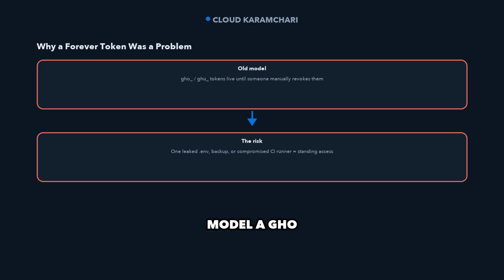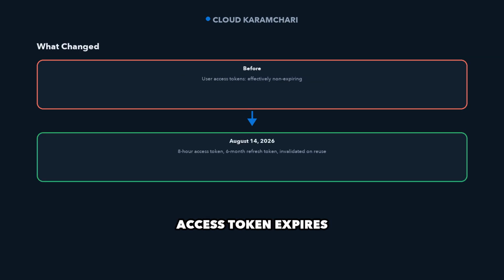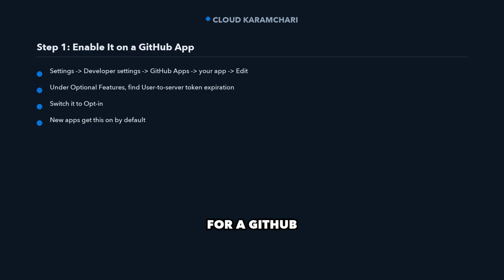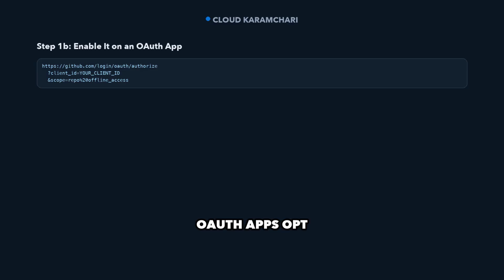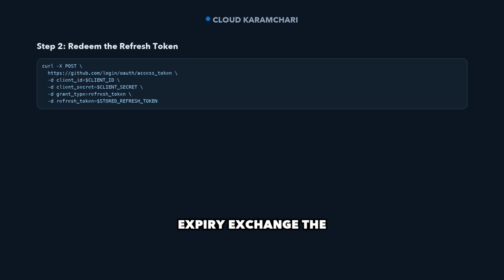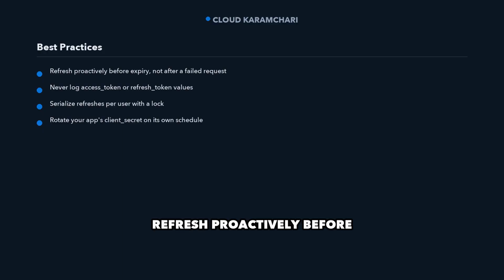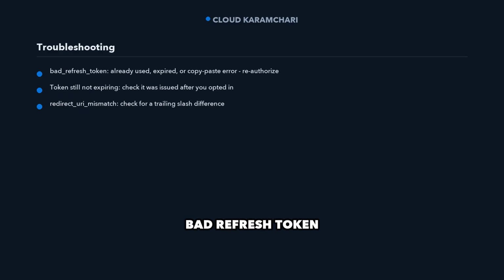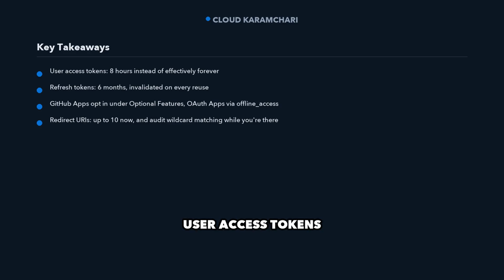The GitHub Access Token in Your Database Just Got 8 Hours to Live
On August 14, 2026 GitHub shipped token rotation for OAuth Apps and GitHub Apps: user access tokens now expire in 8 hours, refresh tokens last 6 months, and apps can register up to 10 redirect URIs. This walkthrough covers why non-expiring tokens were a real liability and the exact steps to add refresh-token support to your app. Full written guide with request/response examples